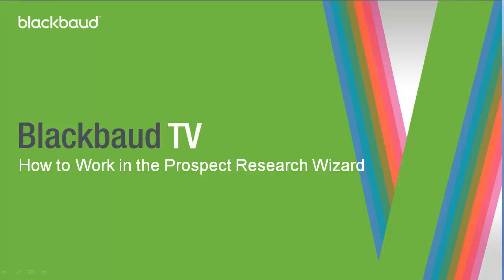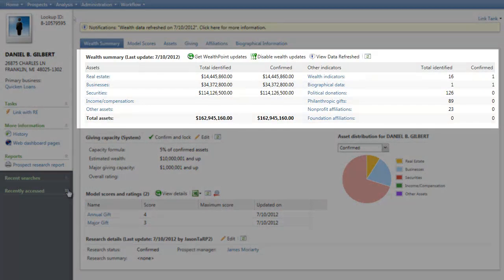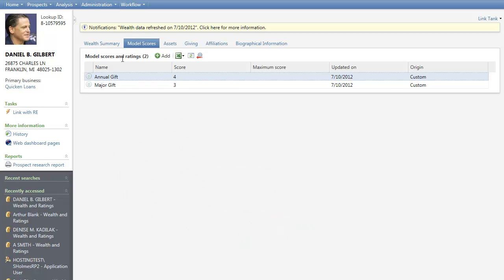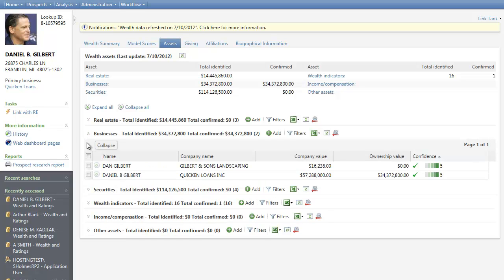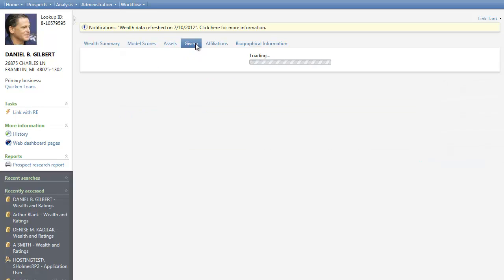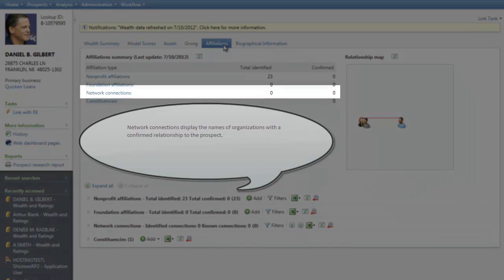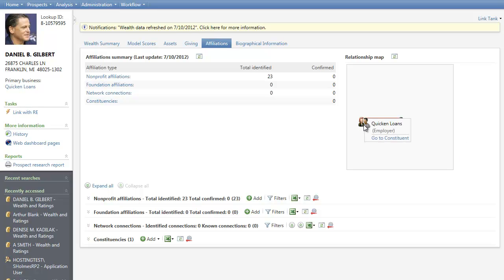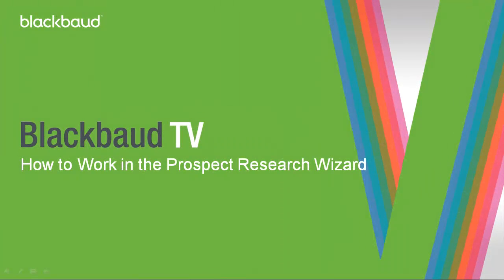Prospect Research Wizard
Overview of the Prospect Research Wizard available in Target Analytics ResearchPoint.